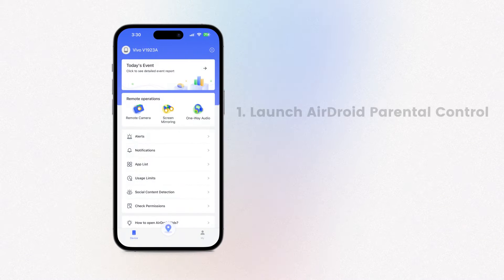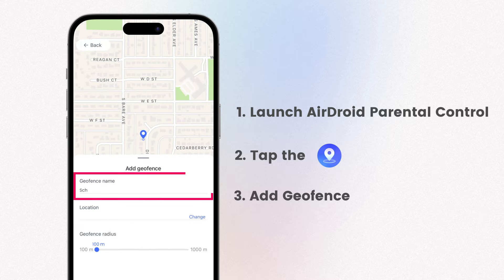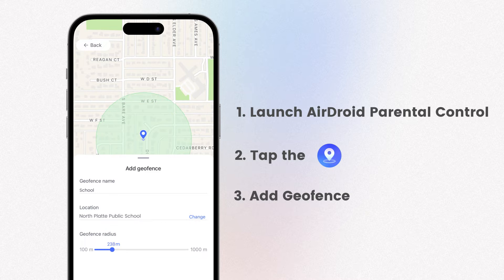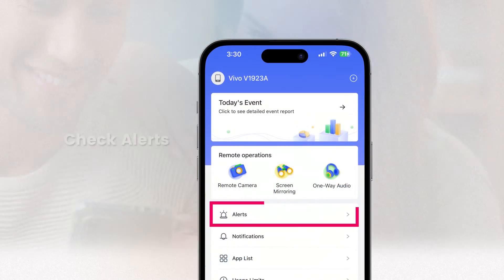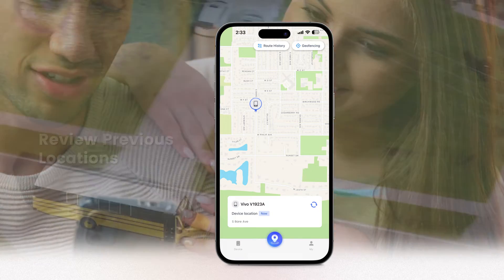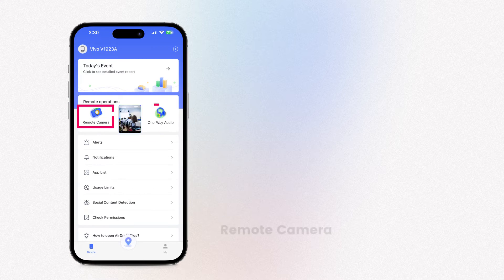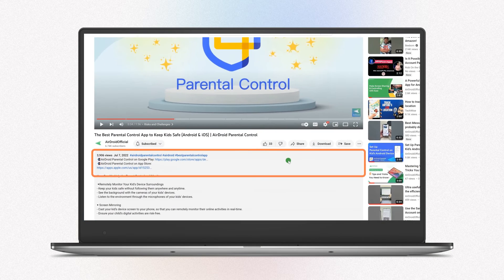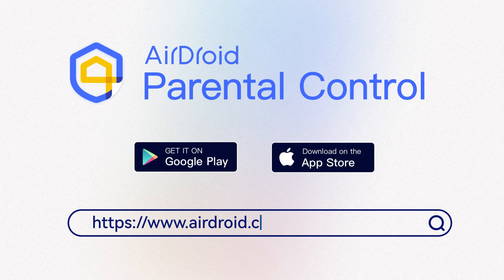How to Set Geofence on Your Child's Android Phones & Get Instant Alerts | AirDroid Parental Control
Learn how to set up geofencing on your child's Android phones to protect their safety with AirDroid Parental Control. You can also receive instant alerts when they enter or exit those zones.

Chapters:
0:00:24 Set up geofencing with AirDroid Parental Control
0:01:12 More Features for Parenting